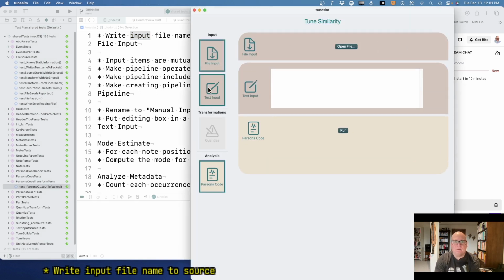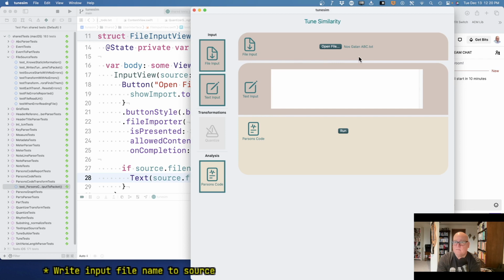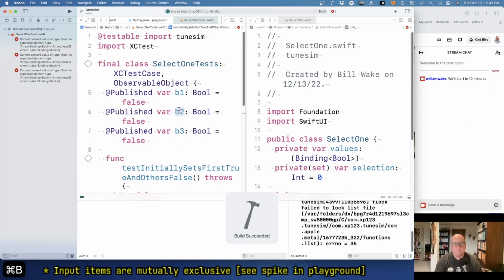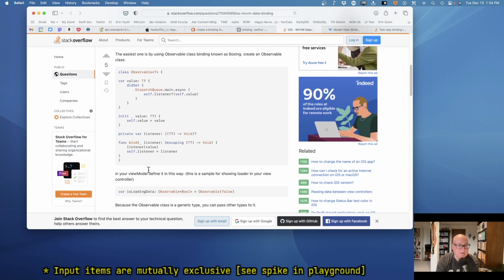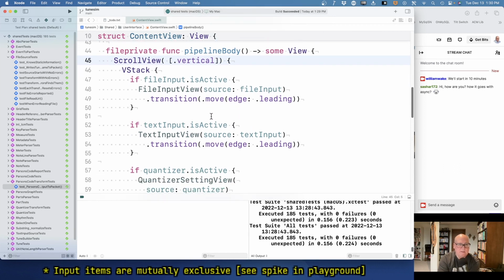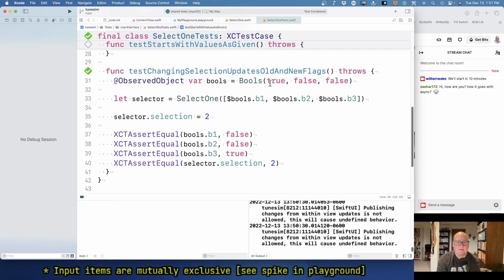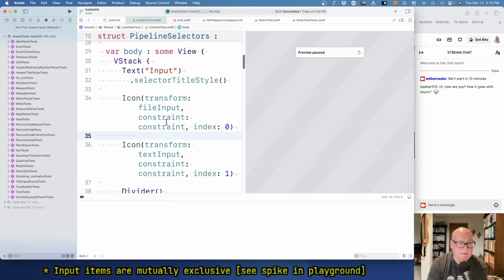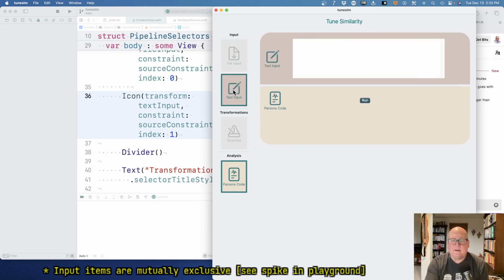TUNE-22-47: Mutually Exclusive Inputs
On the input file, we wrote the path and file name to published fields, and made the view show the file name. We also made the file read text as UTF-8.

On the pipeline, it took some doing but we finally have mutual exclusion among our input sources.